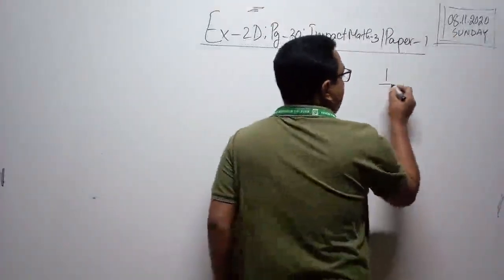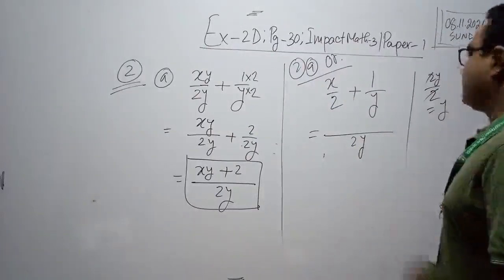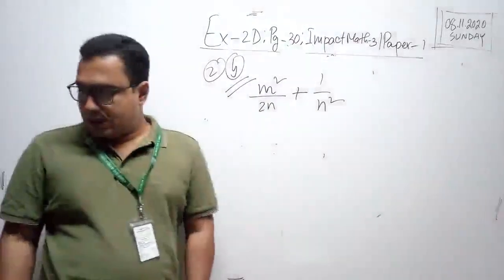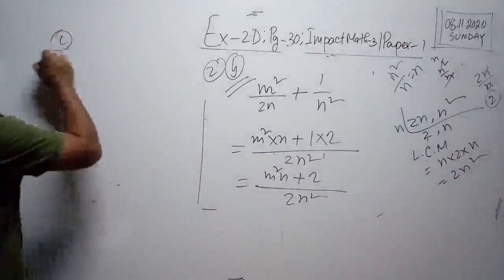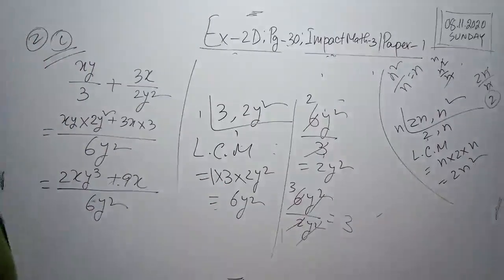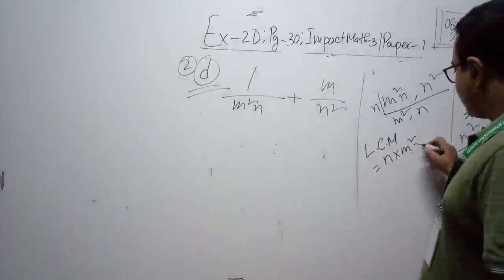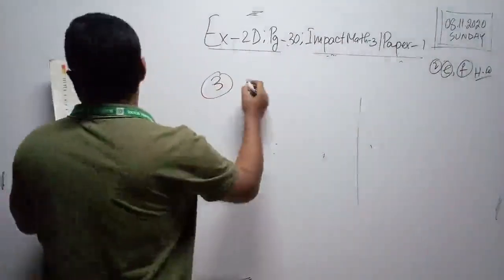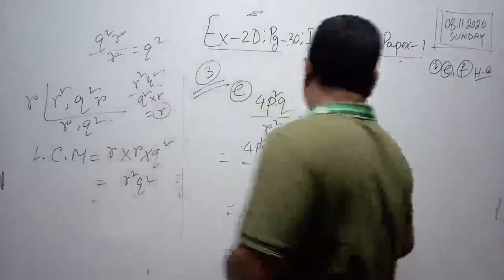Maths paper 1